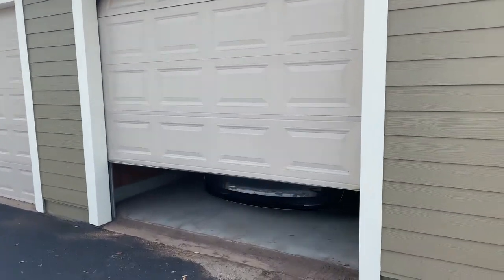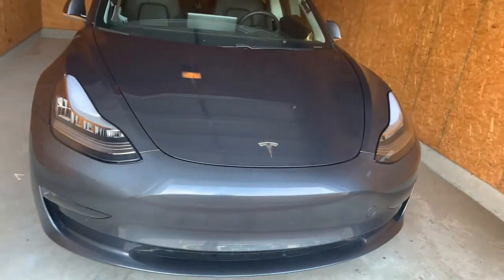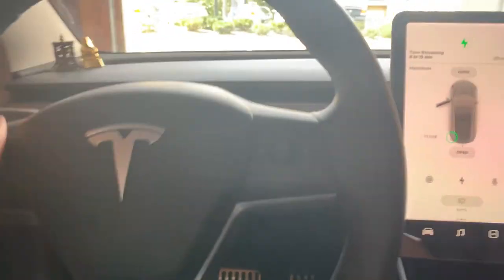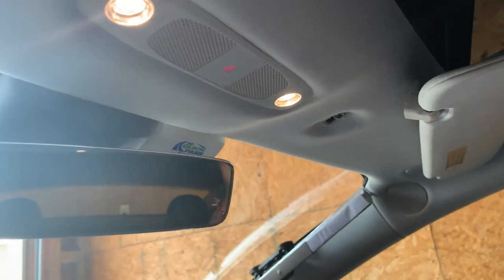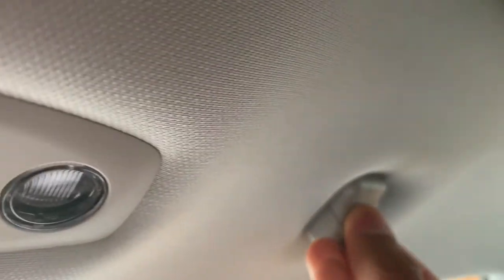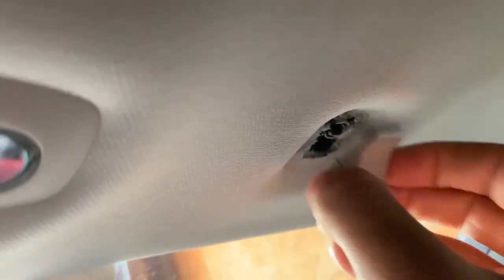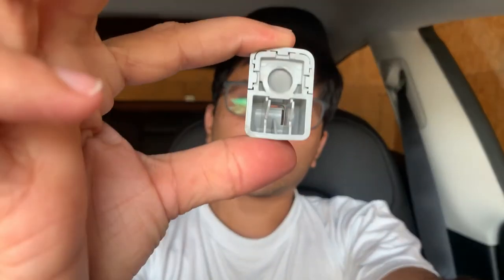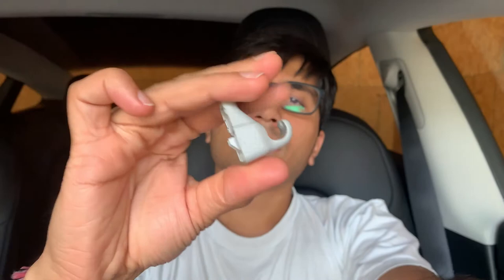Tesla Model 3 - Broken Visor Clip / Hook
It is not uncommon for Tesla Model 3 visor hooks/clips to snap off under normal use circumstances. Here is an example and discussion of this issue.
Tesla part name and number: M3, VISOR CHECK BASE {M3}; 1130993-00-B

Links to Tesla accessories I use:
All weather mats
Screen Protector
Mud Guards